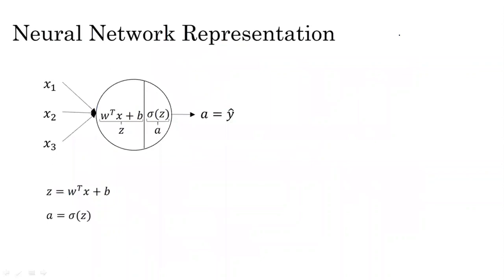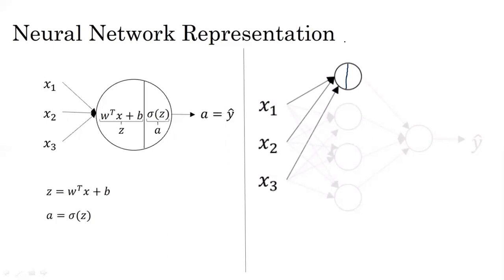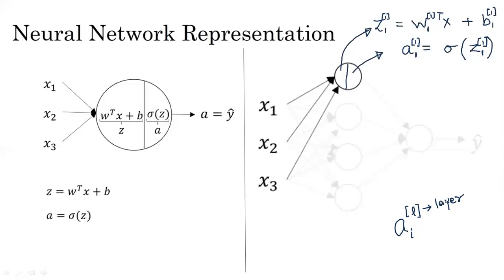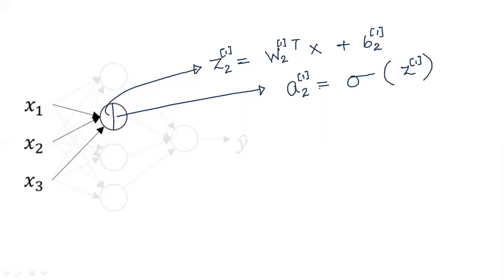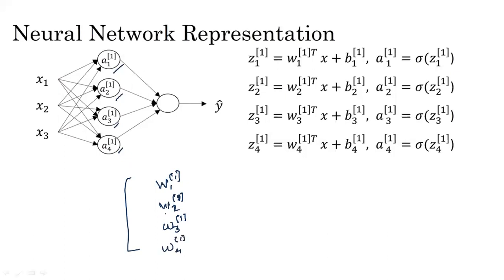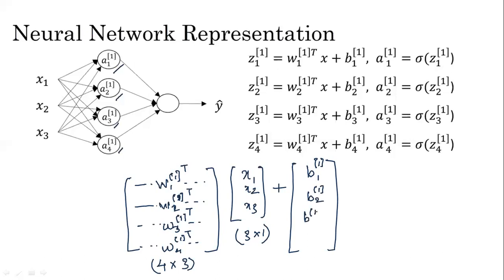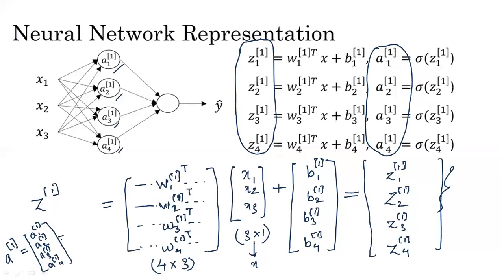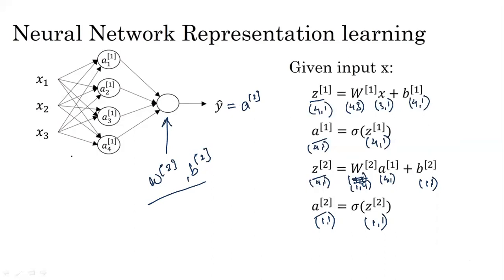Computing Neural Network’s Output | Neural Networks and Deep Learning | Introduction to NN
In the last video, you saw what a single hidden layer neural network looks like. In this video, let's go through the details of exactly how this neural network computes these outputs. What you see is that is like logistic regression, the repeater a lot of times. Let's take a look.